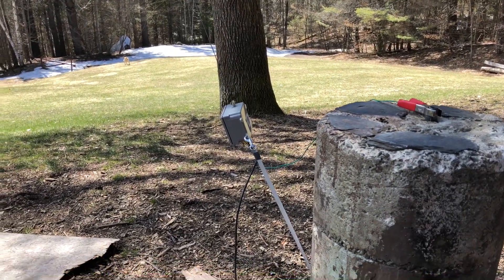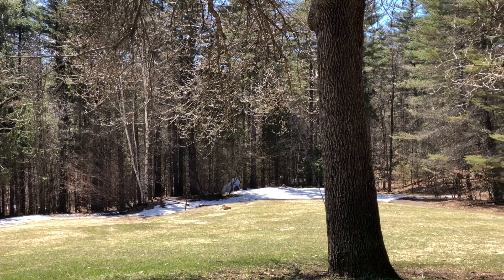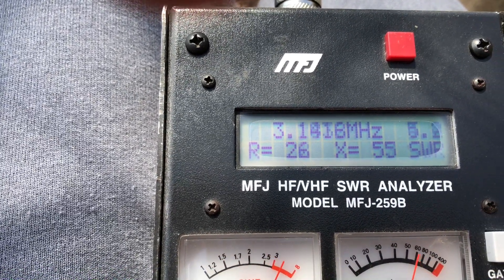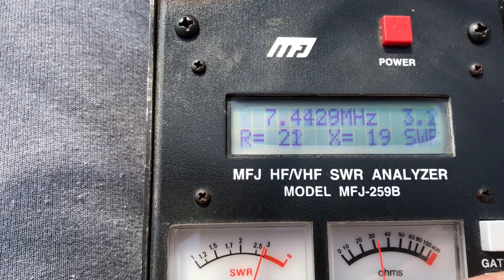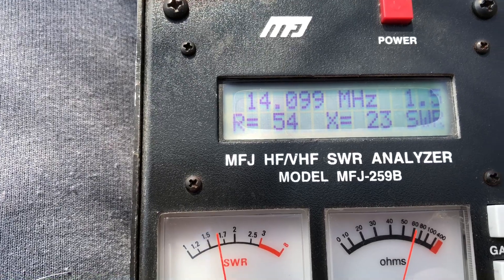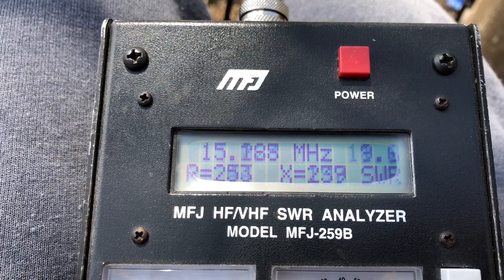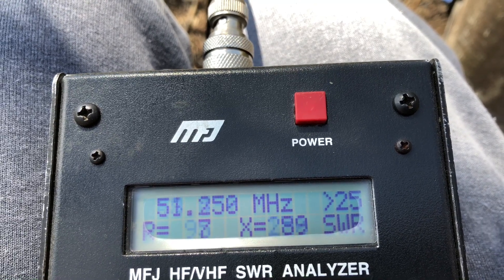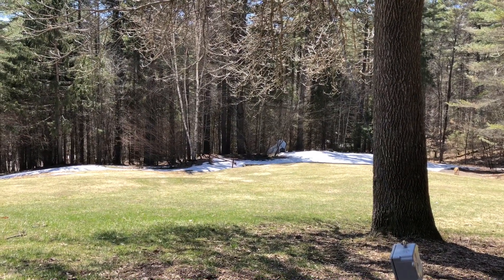End fed half wave antenna test and tuning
Trying out my homebrew end fed half wave antenna. 49:1 transformer into 132 ft or so of wire. Couldn’t get it up very high but enough for initial tests